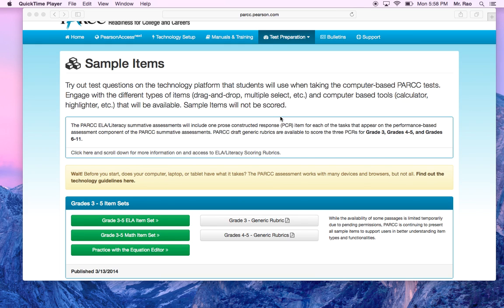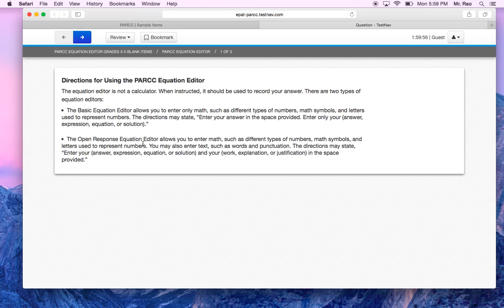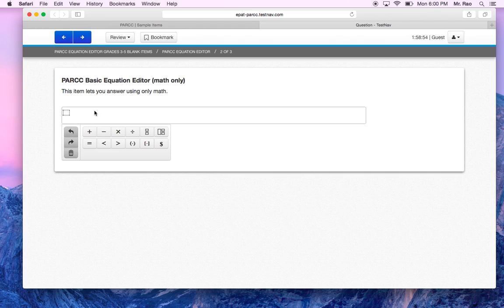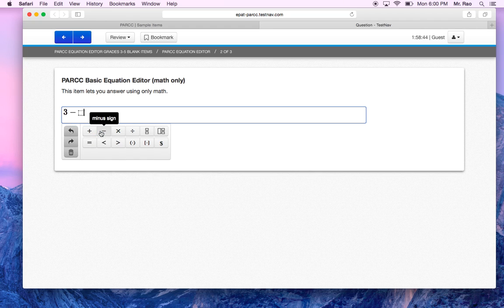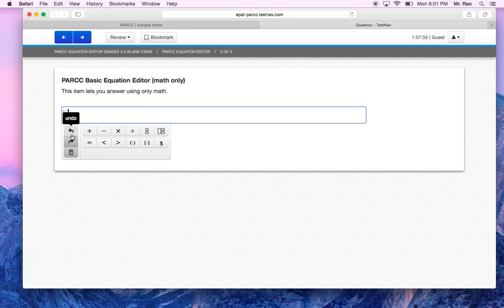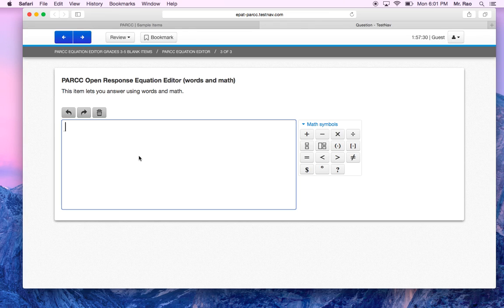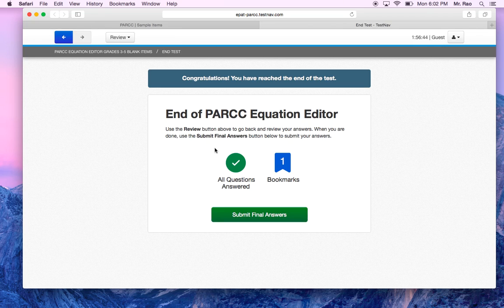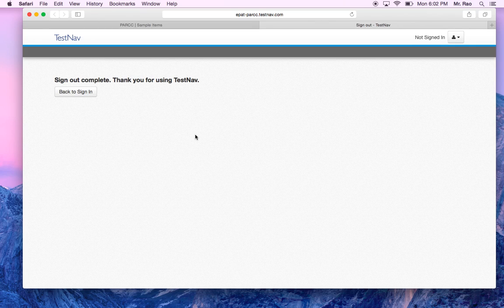Equation Editor PARCC 2015-2016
This video serves to help students become familiar with the equation edition on the 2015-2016 PARCC. The purpose of this video is to only help students review or acquire the technology skills needed to take the assessment.